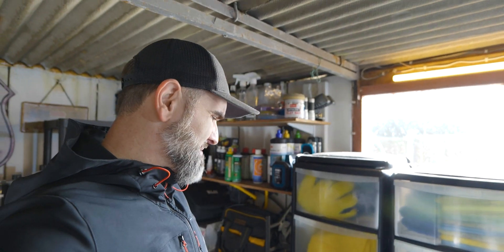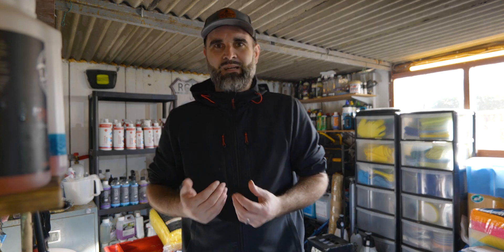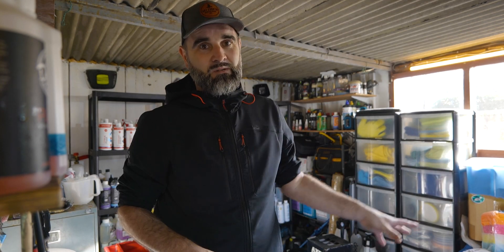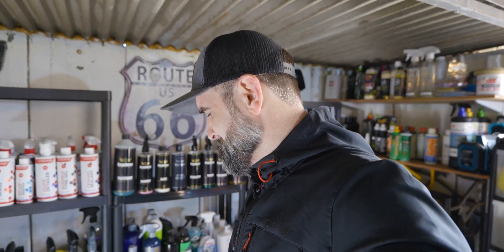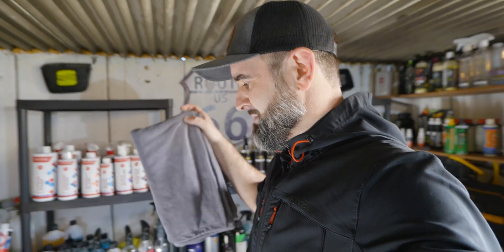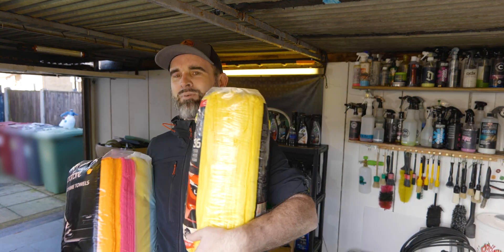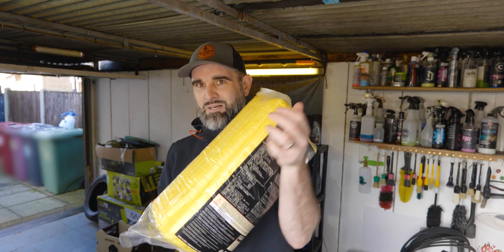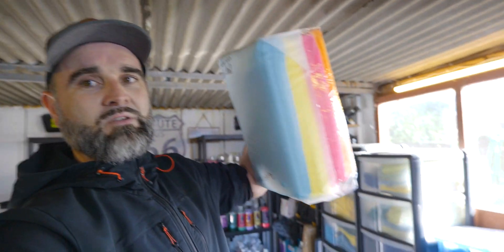Mcrofbre - First Look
It's not often we see new companies pop up solely dedicated to just microfibre cloths and accessories.
So in this video we take a quick "first look" at the bundles that they offer

Chapters:
00:00 Start

Amazon Links

Video Gear
Panasonic Lumix S5
Panasonic Lumix G7
DJI Ronin SC
Portkeys PT5
Weeylie S03
Rode Filmmaker Kit
Panasonic Lumix S 50mm f/1.8
Panasonic Lumix 25mm f/1.7
Rode VideoMic Pro+
Geekoto Carbon Fiber Tripod
Neewer SL-60W
DJI Mavic 3